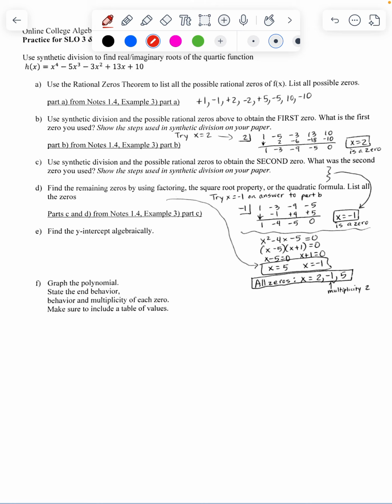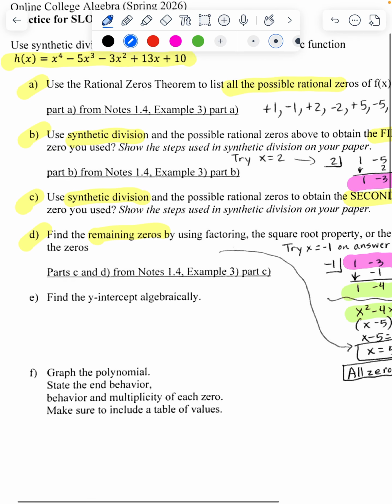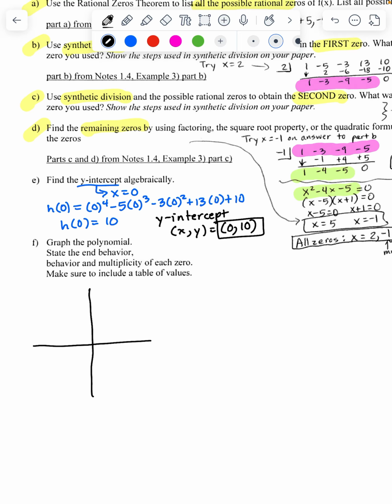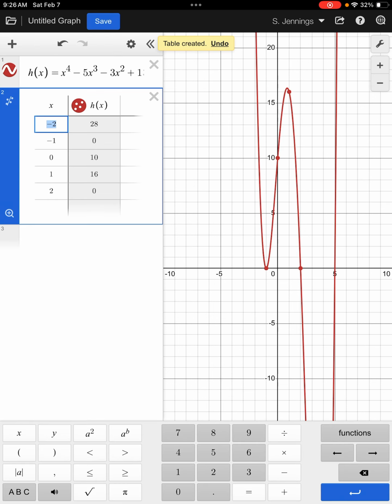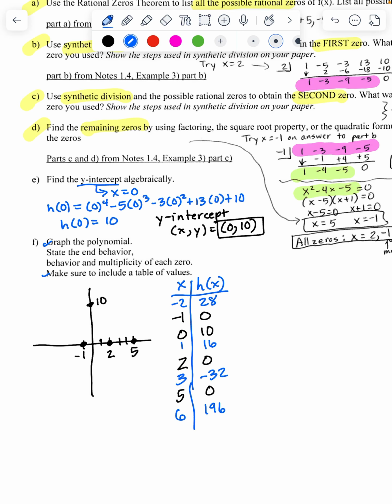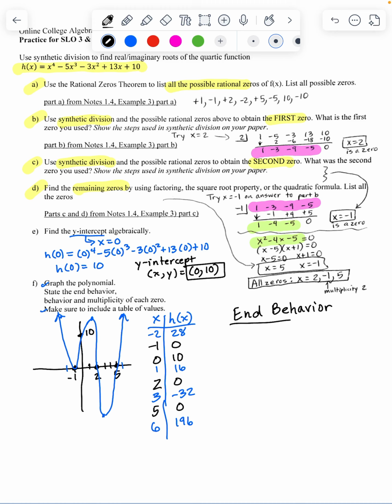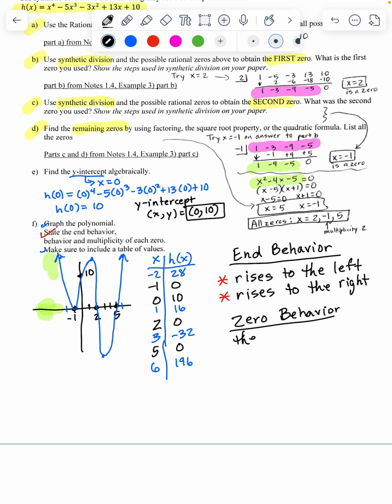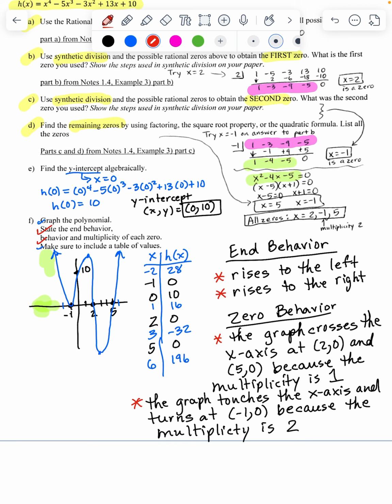Math 1314 video practice SLO 3 &4